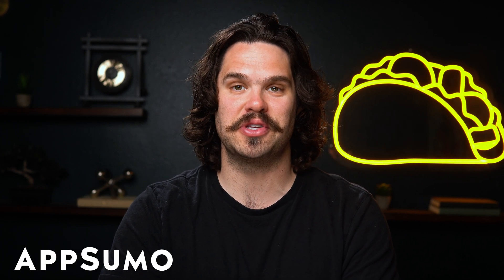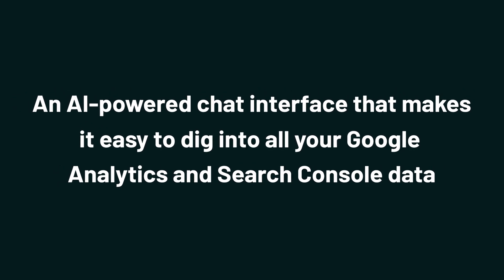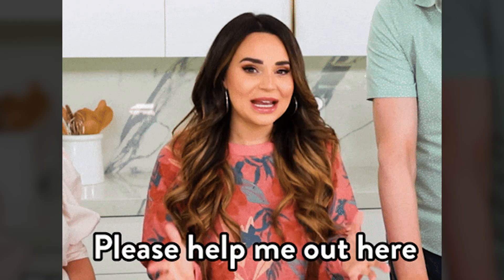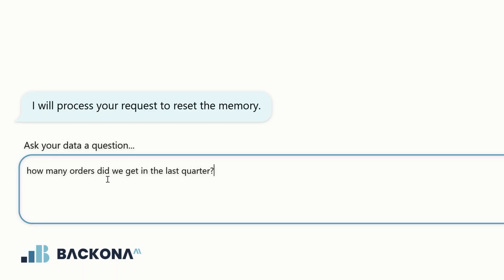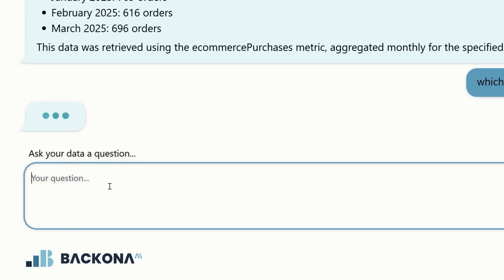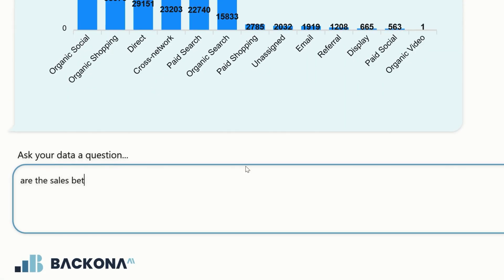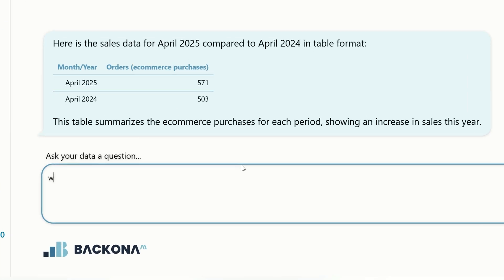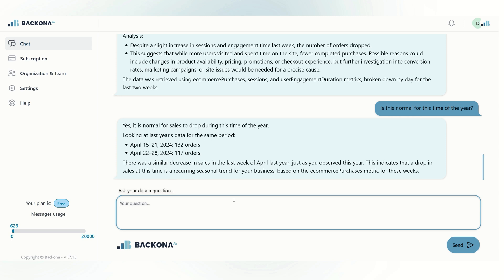Your Website Data—Explained in Plain English | Backona AI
Backona AI is an AI-powered chat interface that makes it easy to dig into all your Google Analytics and Search Console data.

Looking at your Google Analytics dashboard shouldn’t feel like decoding hieroglyphics. (“The only thing I understand is my head hurts.”)

Google Analytics 4 is a powerful platform, but you can’t act on insights if you’re buried under dashboards, filters, and random metrics.

What if you had an AI-powered platform that simplified everything, so you could find the data you need just by asking a question?

Chat with Backona AI.